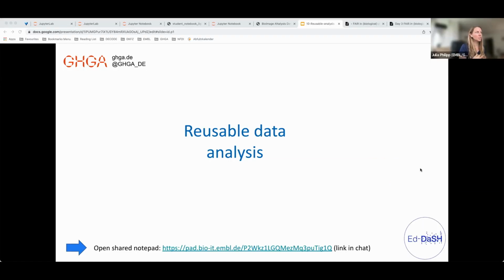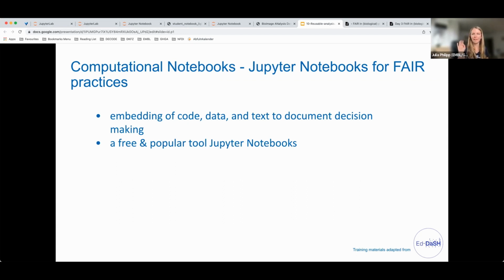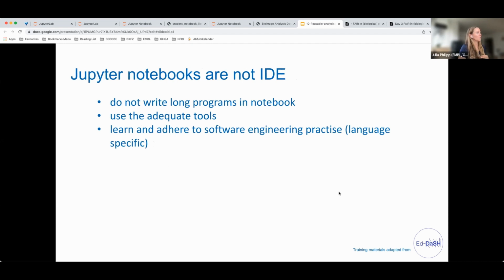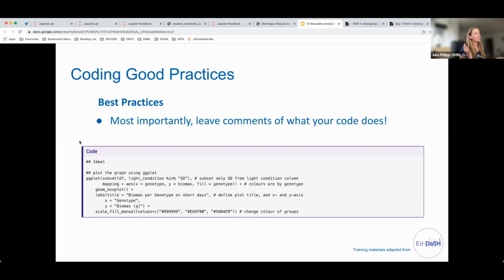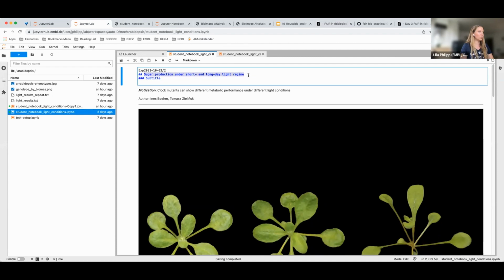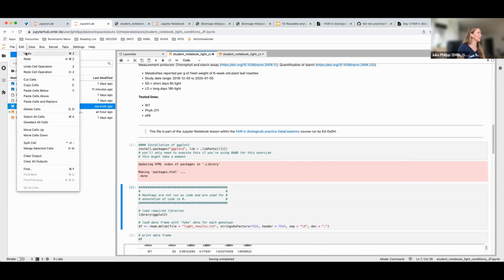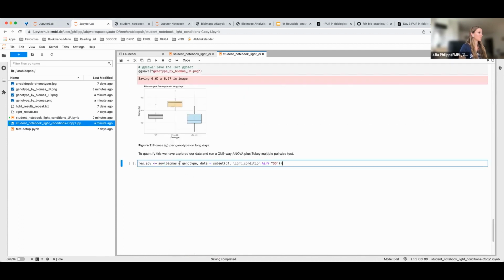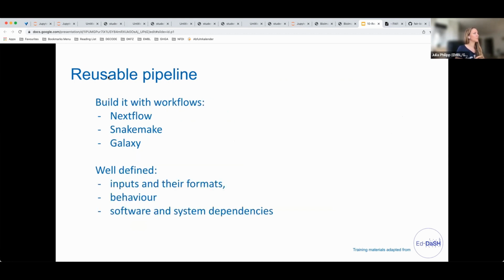FAIR in (biological) practice - Part 10 - Reusable Analyses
This video is part of the recording from the course FAIR in (biological) practice organised and taught by EMBL Bio-IT, EMBL OSiM, and GHGA.

The course is based on the Software-Carpentries course with the same name, which is currently still in development (Alpha version). You can find the full carpentries materials

All materials and questions discussed in this video can be found

For more information about the German Human Genome-Phenome Archive (GHGA), visit our